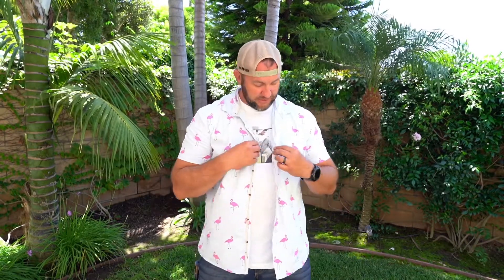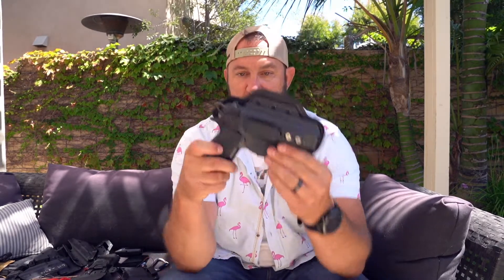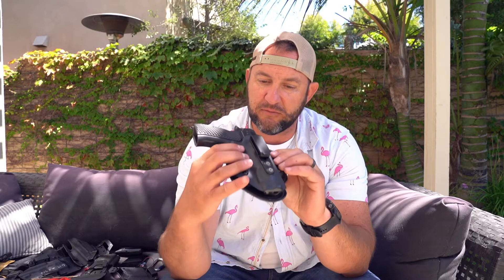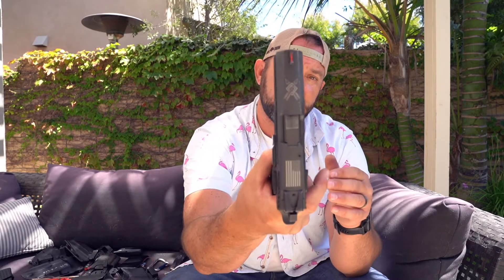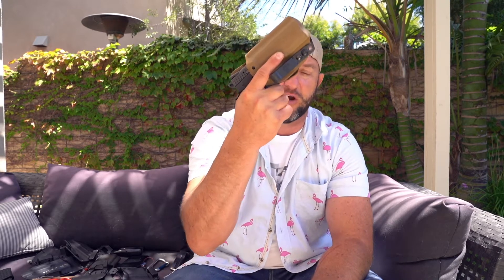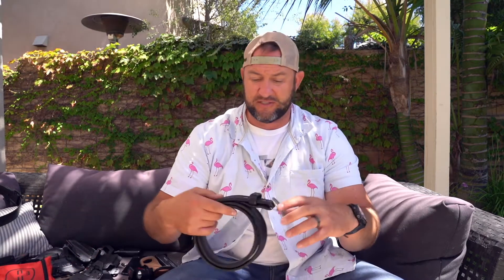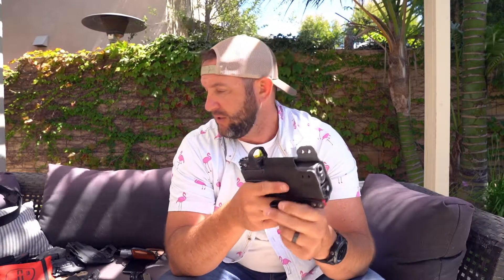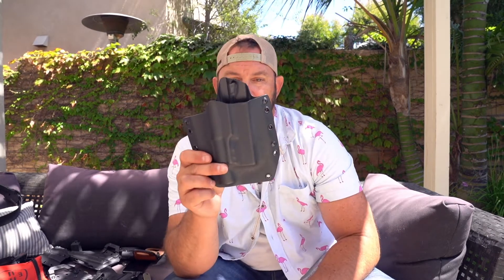CCW & EDC 2019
An older video I made for Protector Nation in 2019 when working a large event